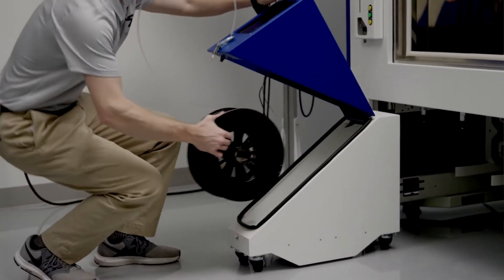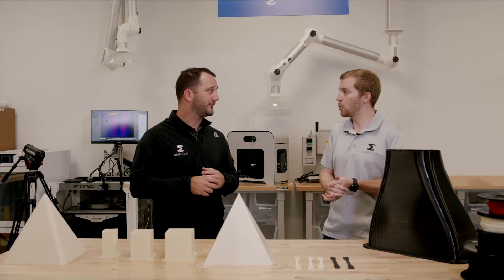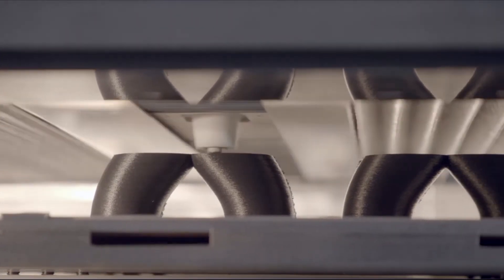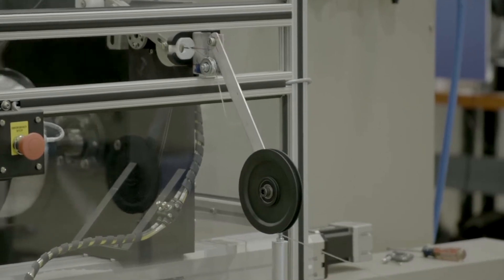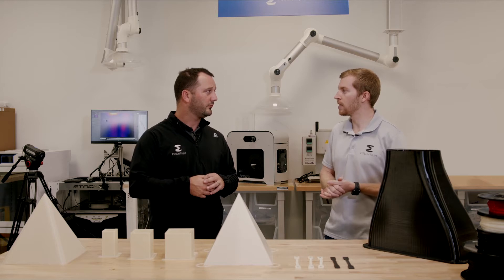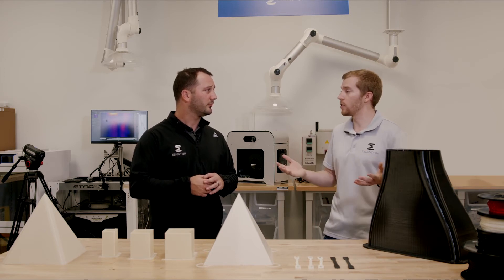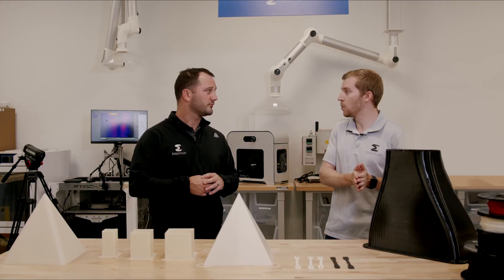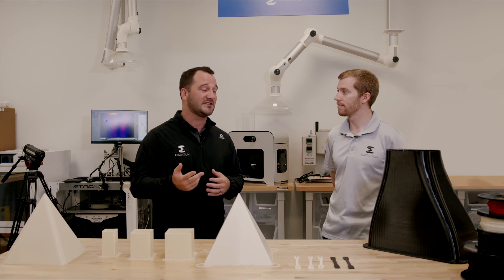The Essentium DryBox™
Essentium has partnered with industry-leading dry cabinet maker: Electronic Controls Design Inc. to release the next generation of Essentium’s DryBox™ filament storage technology. The all new humidity-controlled cabinet is designed to store and protect 3D printing filaments in a humidity-controlled environment.